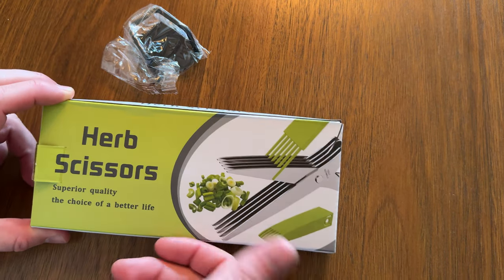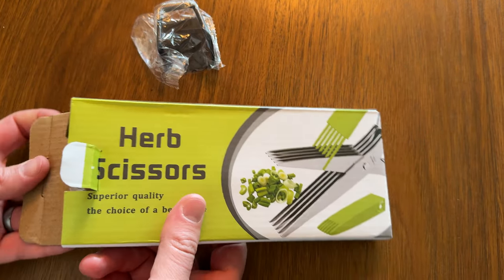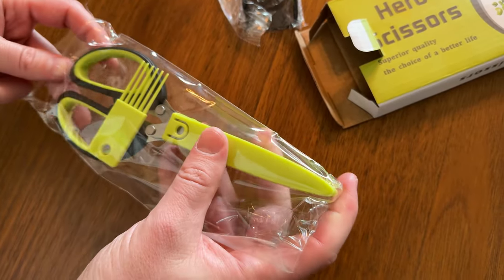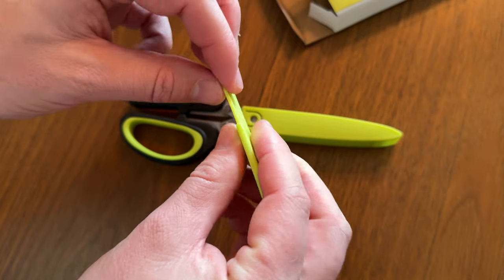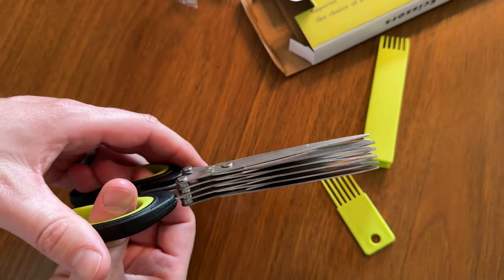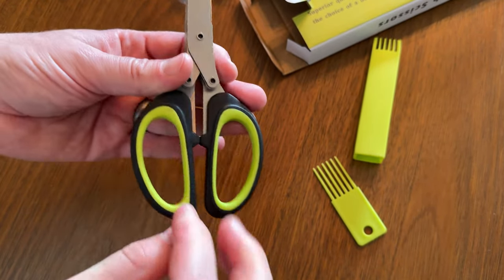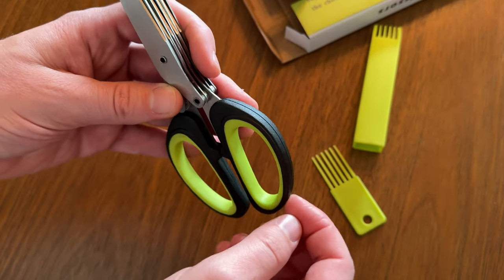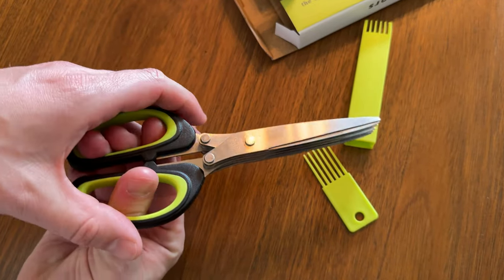Unboxing the 5 Blade Herb Scissors & a look at the features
If you don't have a pair of herb scissors in your kitchen, learn more about these.